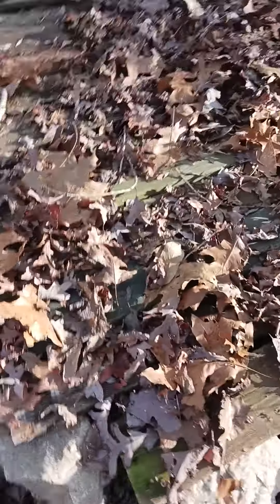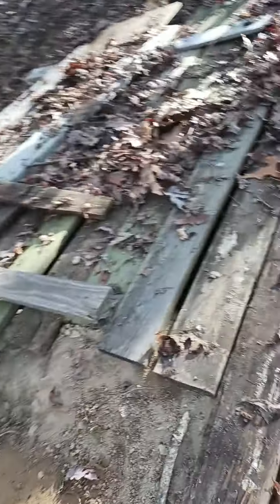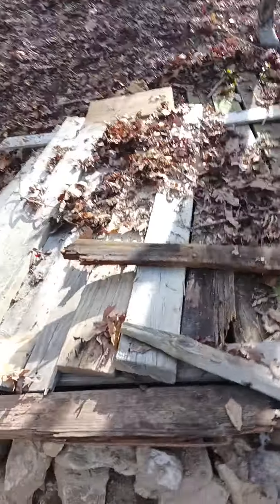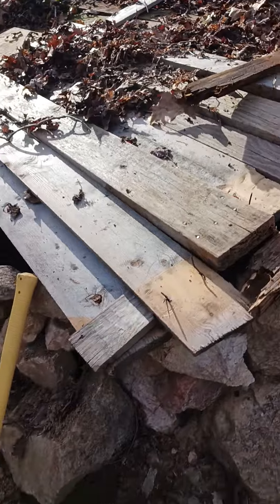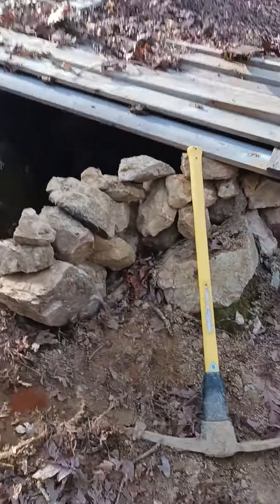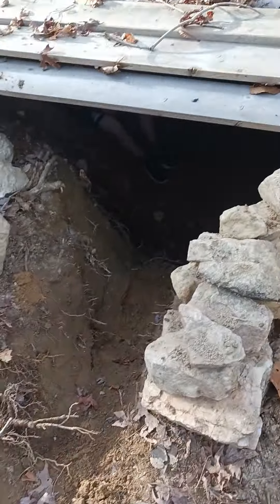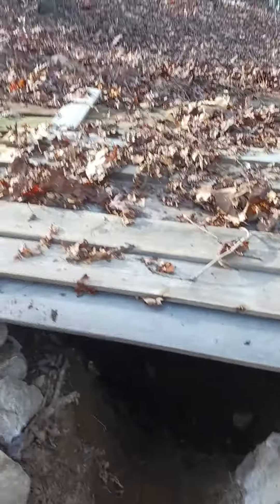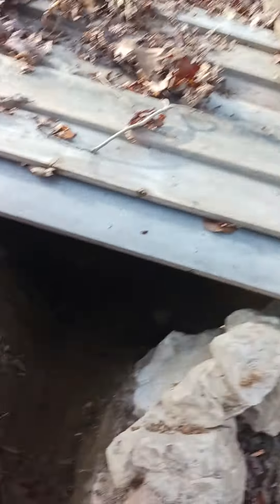The Underground Bunker